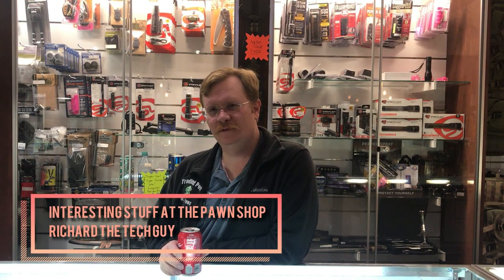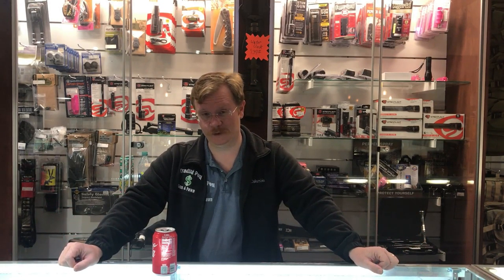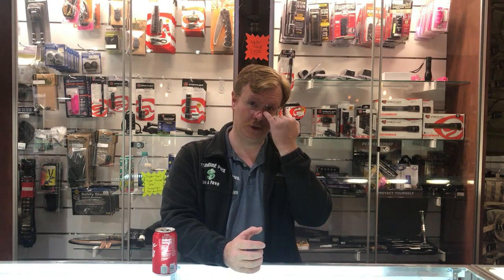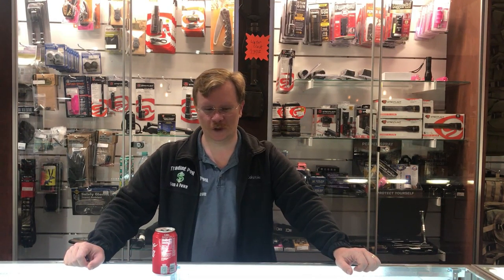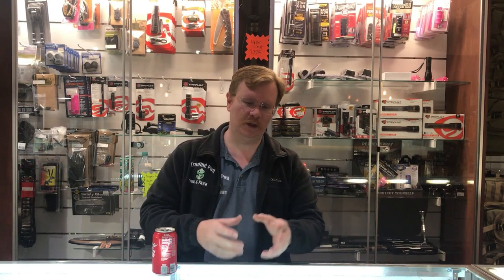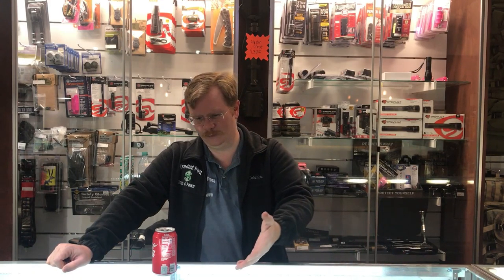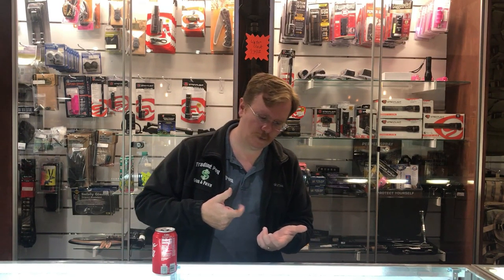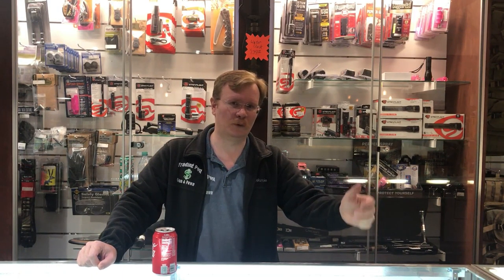Pawn Stories - How to Get More Money - Clean, Charge, Complete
Before bringing your items to the pawn shop, remember these three simple words: Clean, Charge, & Complete.